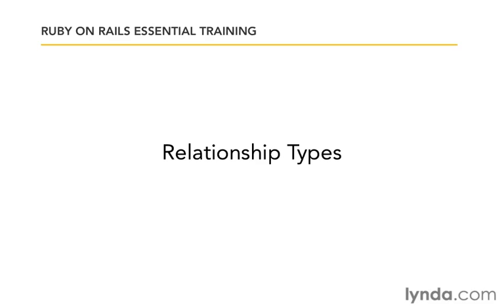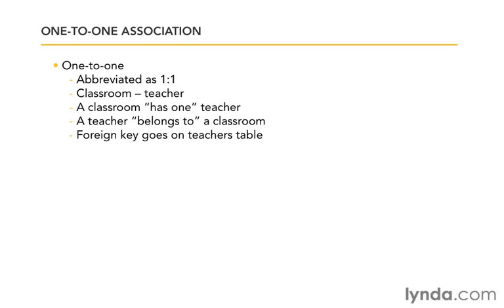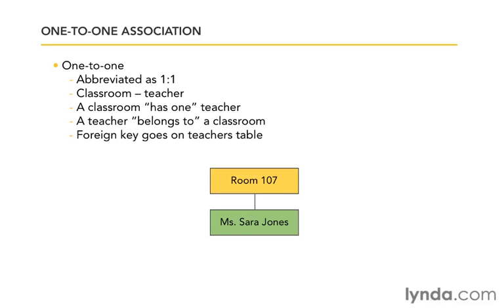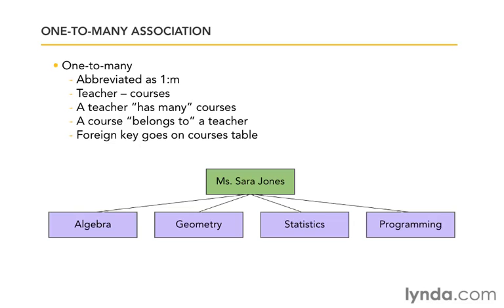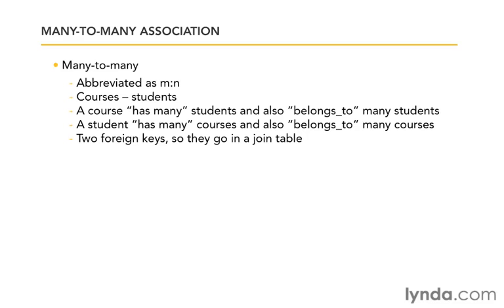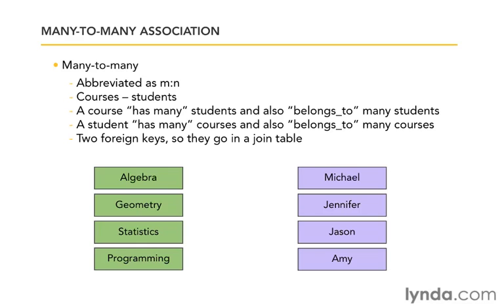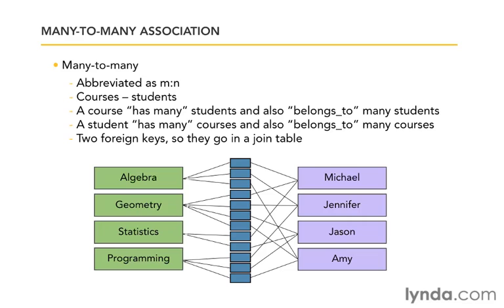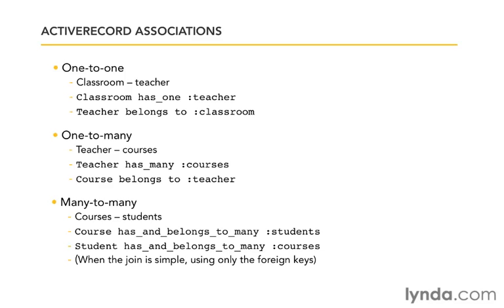Relationship types Ruby On Rail 4